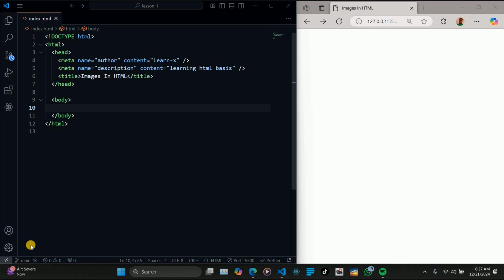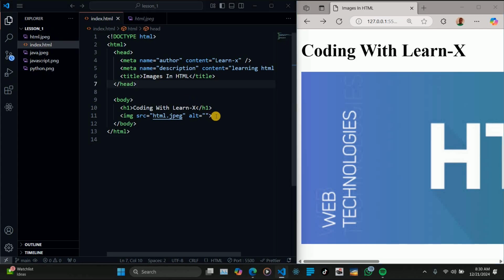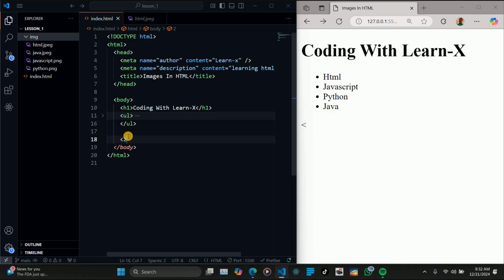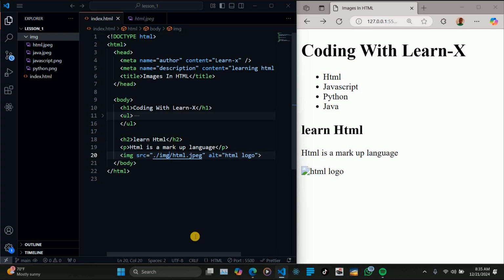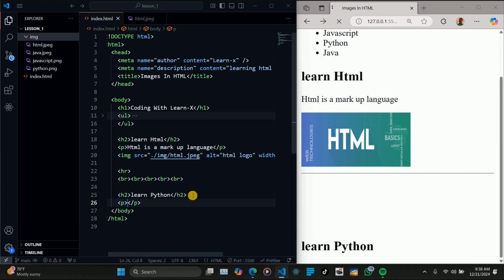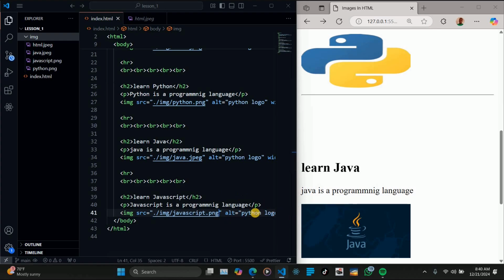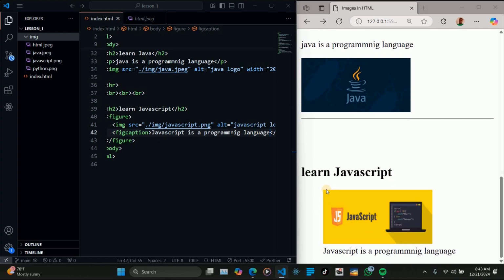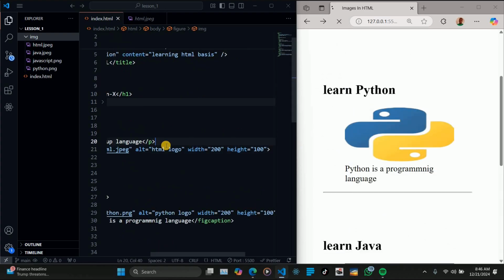HTML Images Tutorial: Add Images to Your Website in Minutes!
Learn how to add images to your website using HTML! In this tutorial, we'll cover the basics of HTML images, including image tags, attributes, and best practices. Whether you're a beginner or an experienced web developer, this video will help you master HTML images and take your web development skills to the next level.